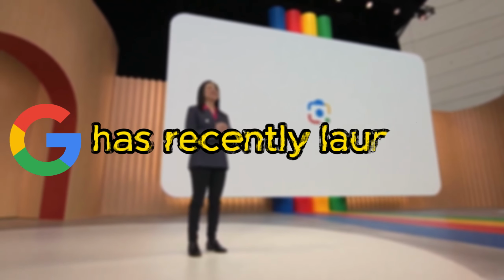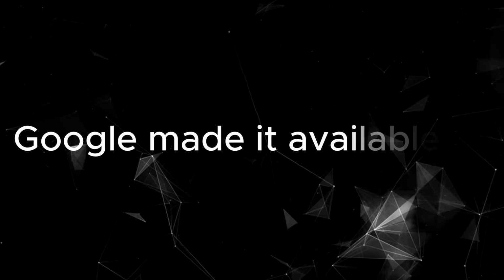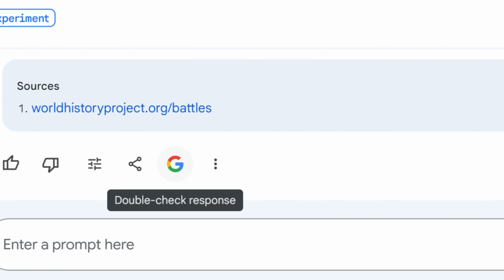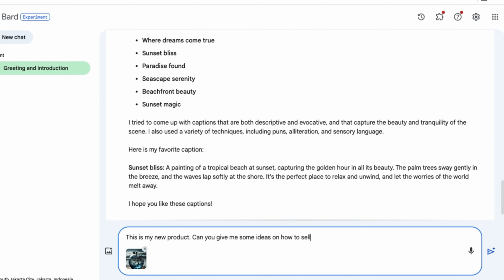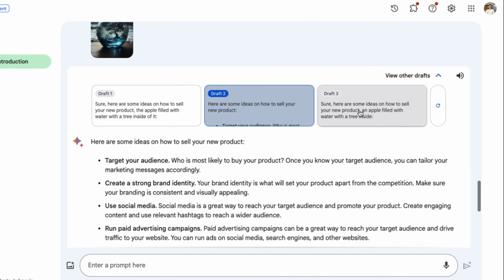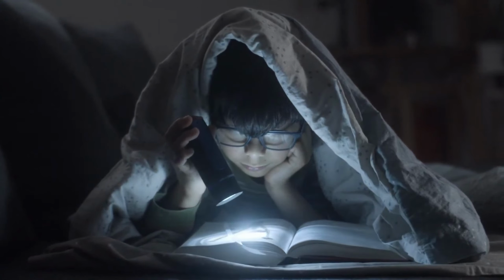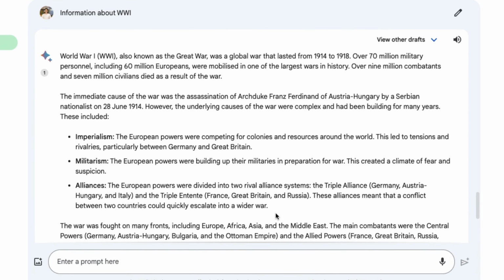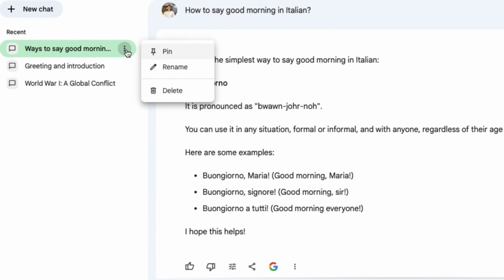Google huge update - bard AI is now available to 240 countries!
Meet Google Bard, Google's new large language model that can generate text, translate languages, write different kinds of creative content, and answer your questions in an informative way. Bard AI is still under development, but it has learned to perform many kinds of tasks, including:

Following your instructions and completing your requests thoughtfully
Answering your questions in a comprehensive and informative way, even if they are open ended, challenging, or strange
Generating different creative text formats of text content, like poems, code, scripts, musical pieces, email, letters, etc.
In this video, we'll give you a tour of Bard's capabilities and show you how to use it to do amazing things. We'll also share some tips and tricks for getting the most out of Bard.

Here are some ideas for things you can do with Bard:

Write a blog post on any topic
Generate a marketing email
Create a social media post
Write a poem or song
Translate a document into another language
Answer a question about a complex topic
Help you with your homework or research
Write a script for a video or podcast
Generate code for a website or app

Your support means the world to us and motivates us to keep creating more exciting content for you.

We love hearing from our viewers and value your feedback.

Thank you for being a part of our community, and we look forward to bringing you more amazing content in the future.